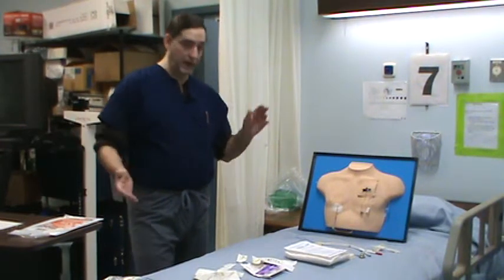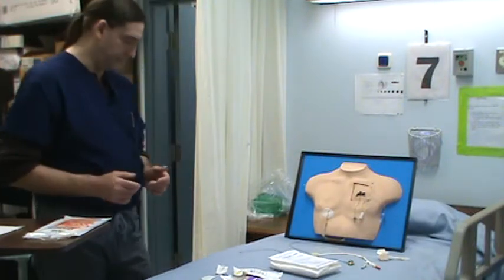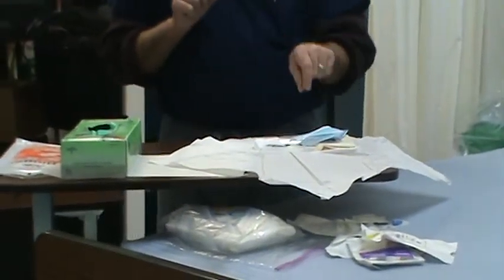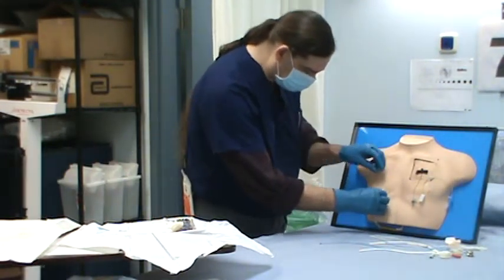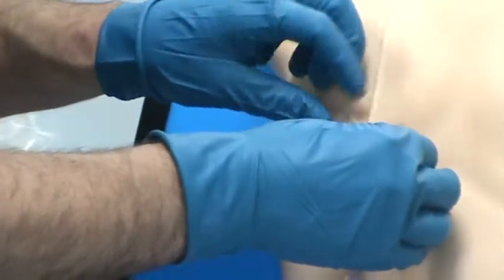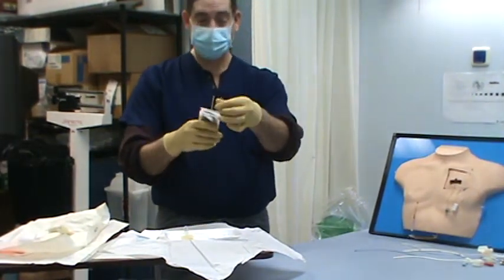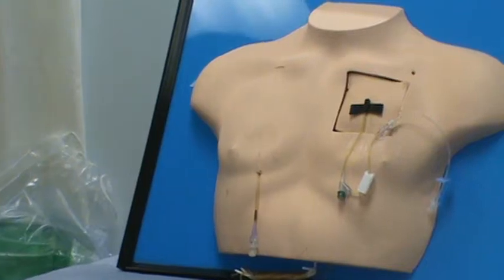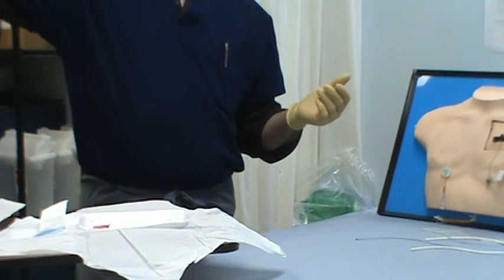Central line drsg change